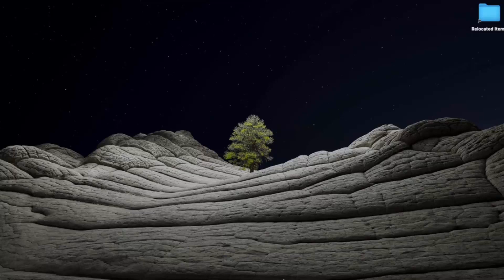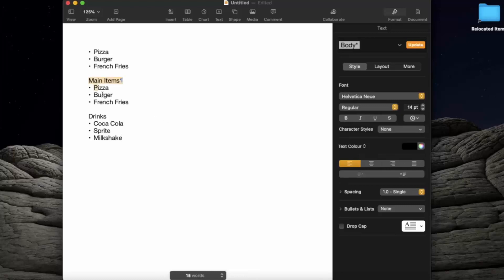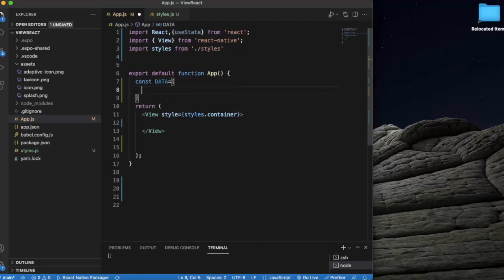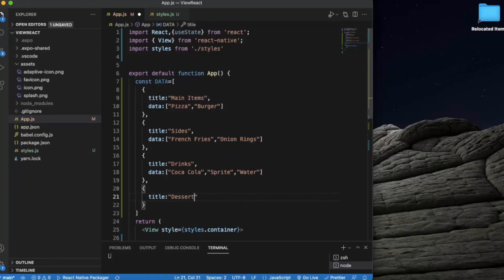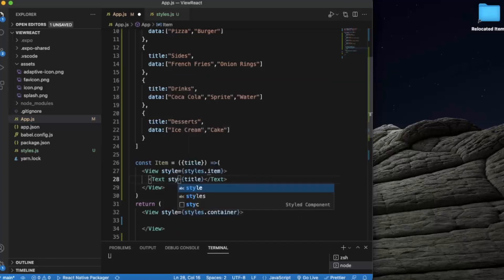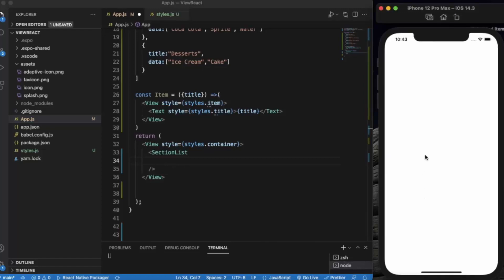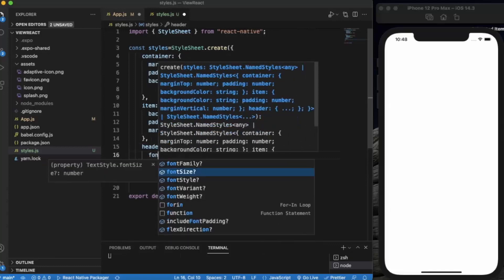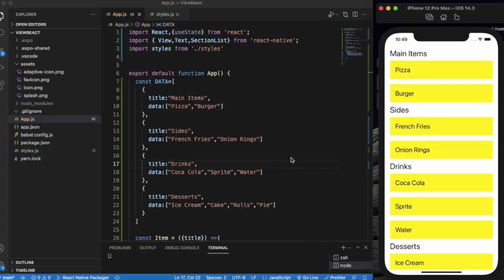React Native Tutorial 29 - React Native SectionList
A fast interface for producing sectioned lists that includes the most useful features.